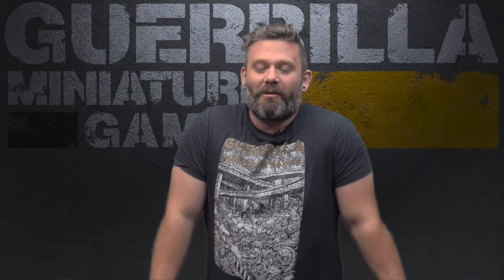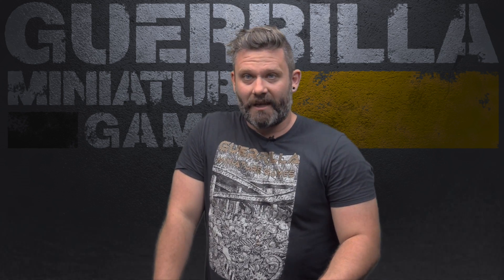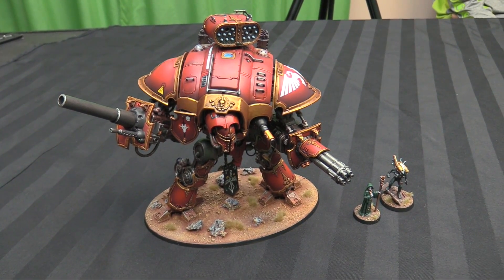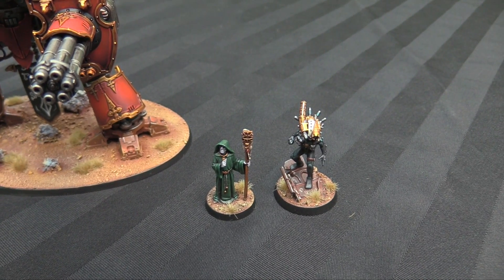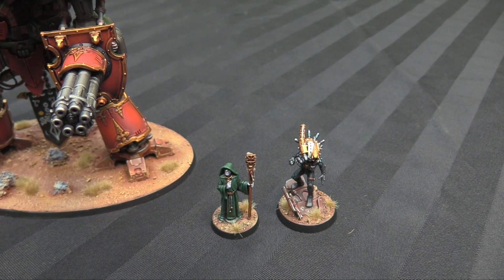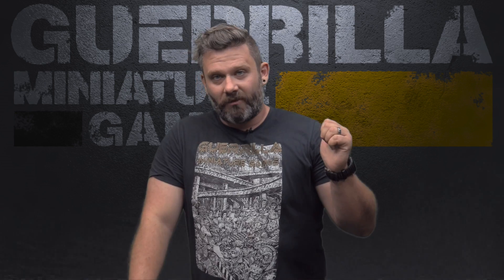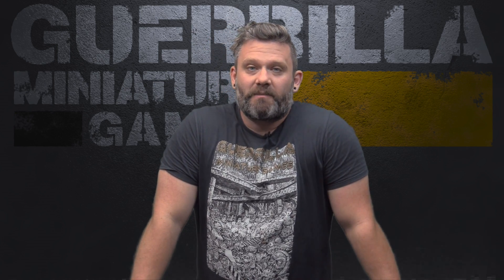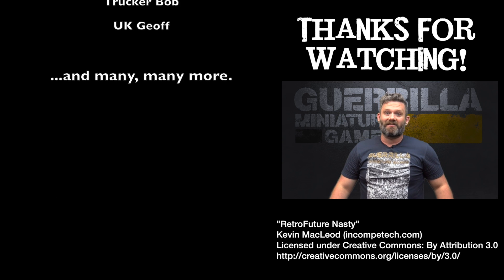On the Paint Table - 09/15/17 - Imperial Knights, Assassin, Astropath and Primaris